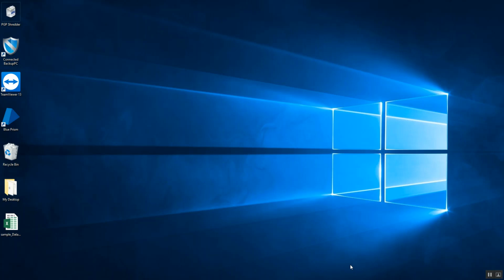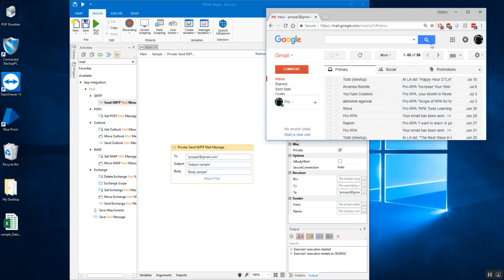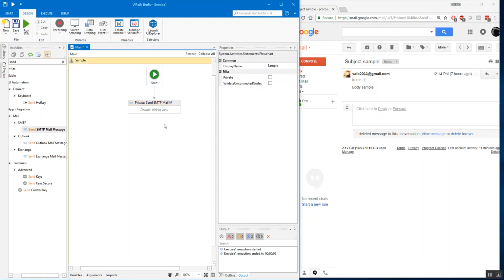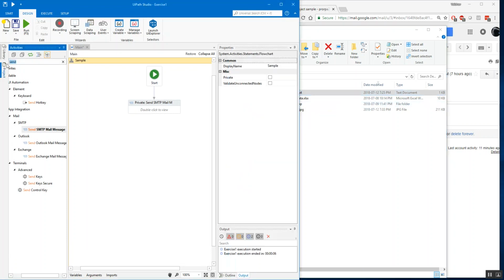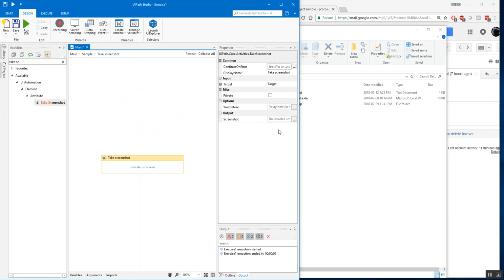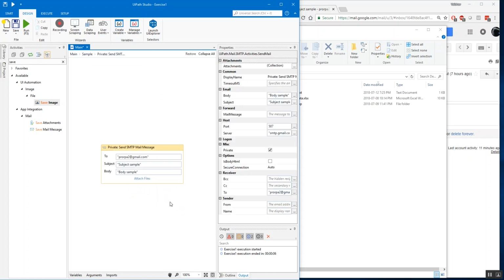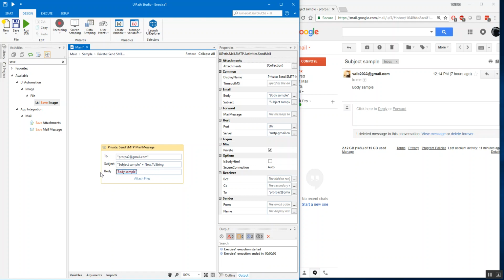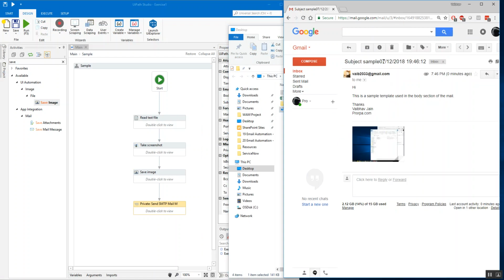20 Email Automation - Output Activities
This week talks about output activities available within UiPath for E-mail automation. We can attach files, use dynamic content within subject / body of email, send out mails to multiple users and make the email automation process efficient for our daily admin tasks. Blog article for the same is available